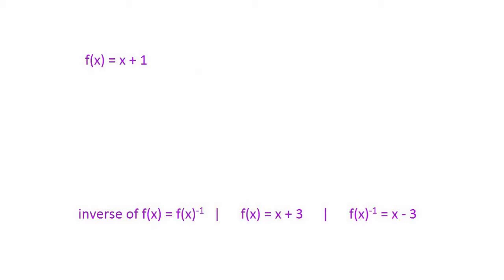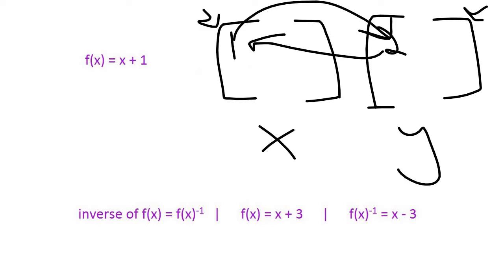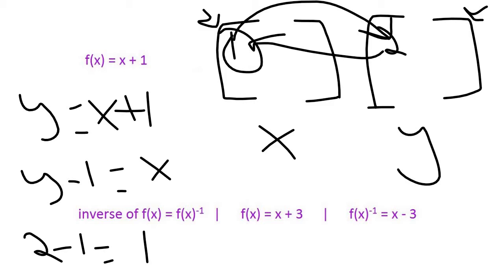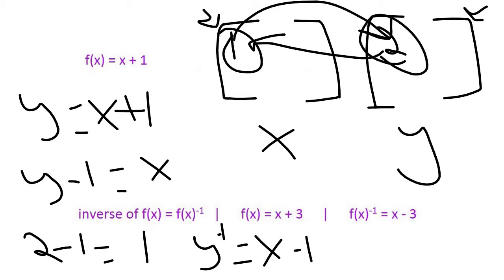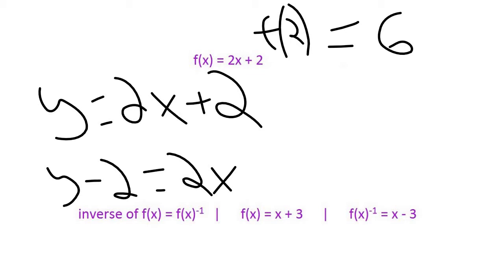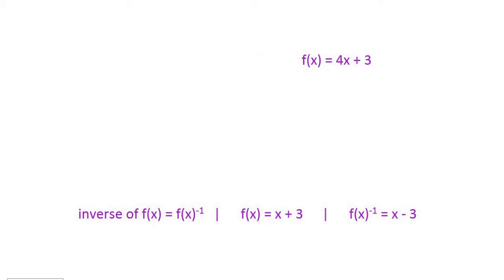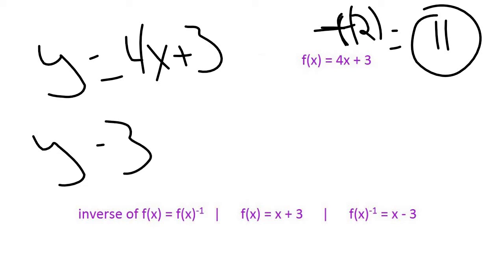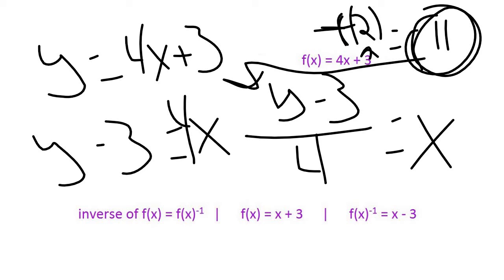How to find the Inverse of a Function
Today we learn what the inverse of a function is and how to find the inverse.

Solutions:
1. y^-1 = x - 9
2. y^-1 = (x - 8) /4
3. y^-1 = (x - 12) /6